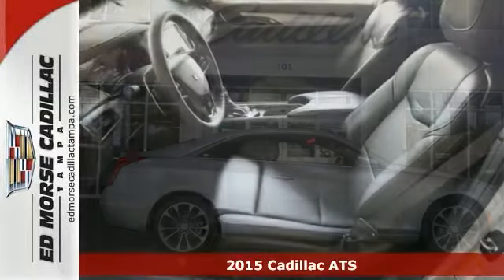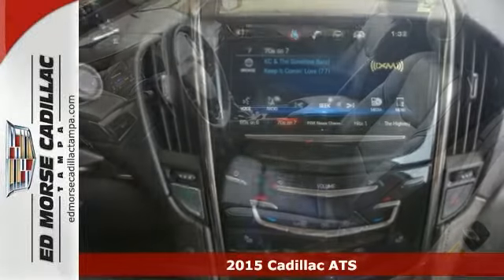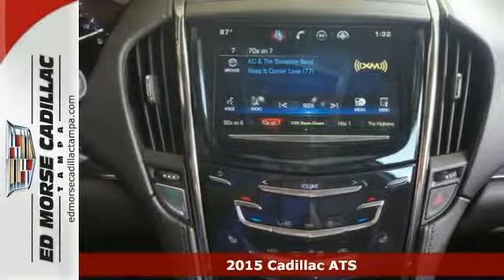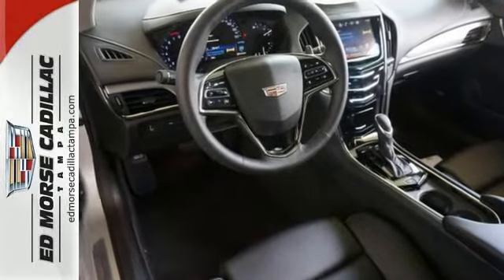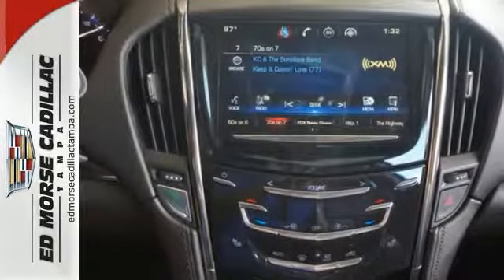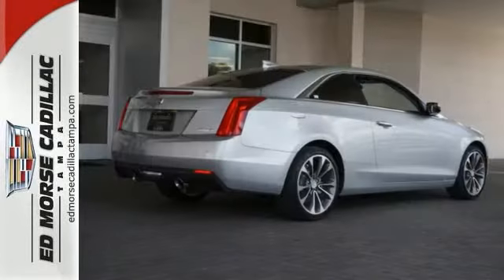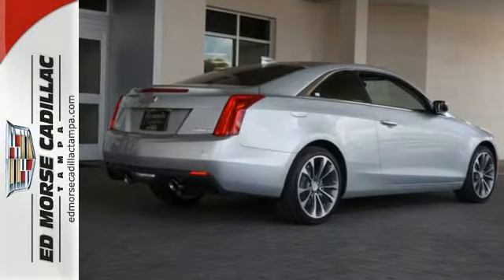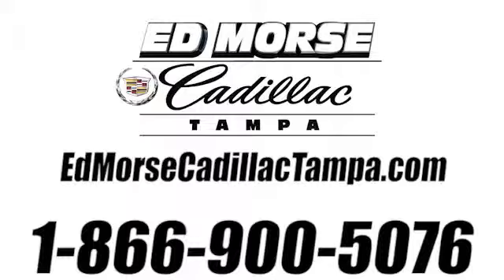2015 Cadillac ATS Tampa FL St. Petersburg, FL F0143019 - SOLD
Year: 2015
Make: Cadillac
Model: ATS
Trim: 2.0T Luxury
Engine: 2l 4 Cyl. Turbocharged
Transmission: RWD 6-Speed Automatic
Color: Silver
Interior: Black
Stock #: F0143019
VIN: 1G6AB1RXXF0143019
This Silver 2015 Cadillac ATS 2.0T Luxury might be just the coupe for you. Looking to buy a safer coupe? Look no further! This one passed the crash test with 5 out of 5 stars. According to a review from New Car Test Drive, The cabin of the ATS is very quiet. Don't wait on this one.

Address:
101 East Fletcher Avenue